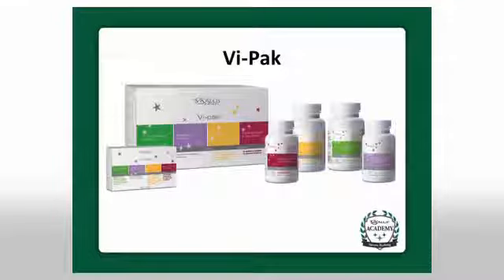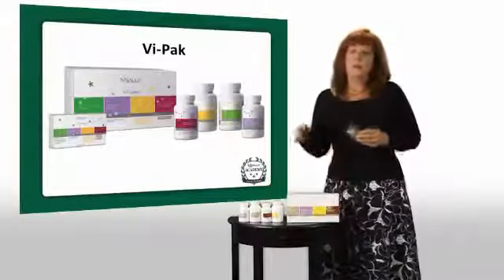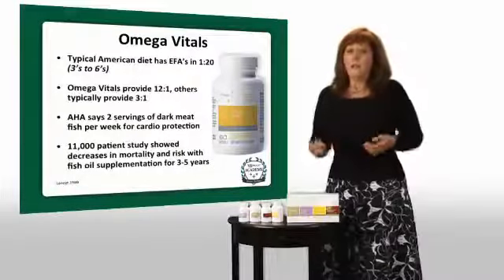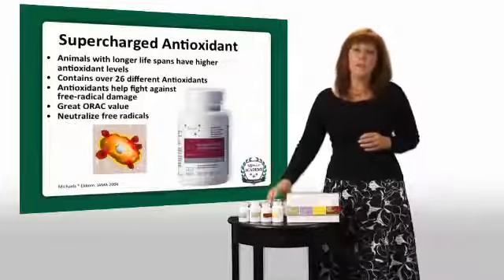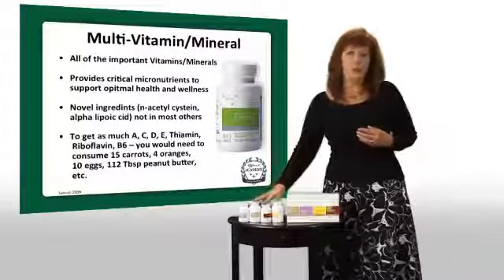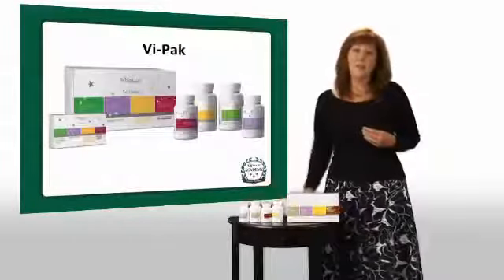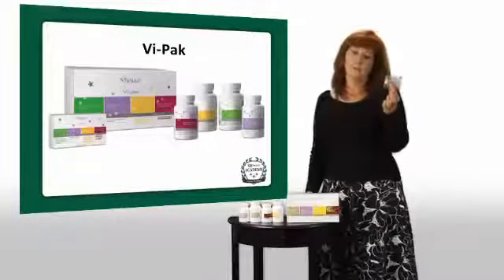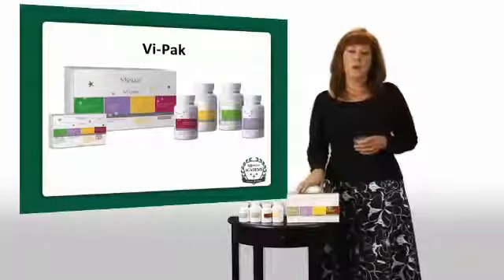What is ViSalus Vipak_ - YouTube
Vi-pak® is an advanced health system designed to give the body nutrients that are often hard to get from our diets alone. Vi-pak® combines a chelated Multi Mineral & Vitamin Formula with a 26 blend Super Charged Antioxidant, with the patented Anti-Aging & Energy Complex and double distilled essential Omega Vitals—so you get a complete health support system.